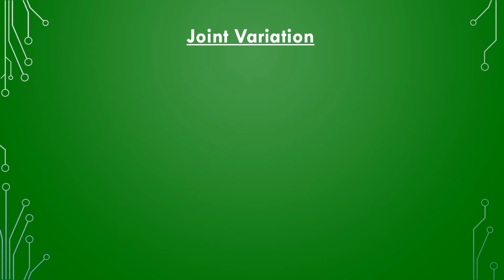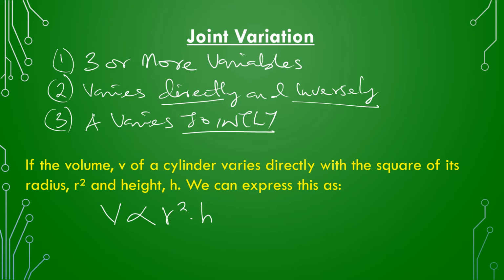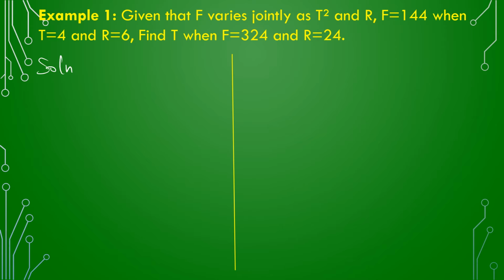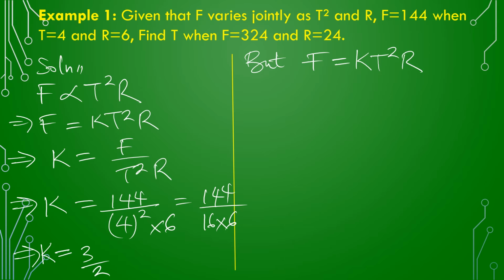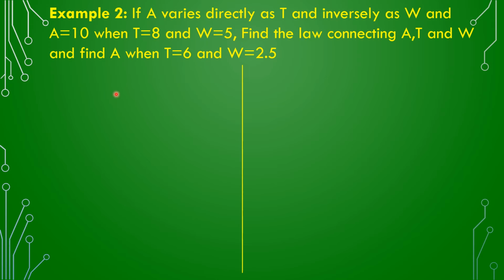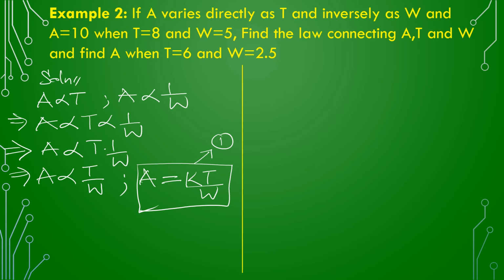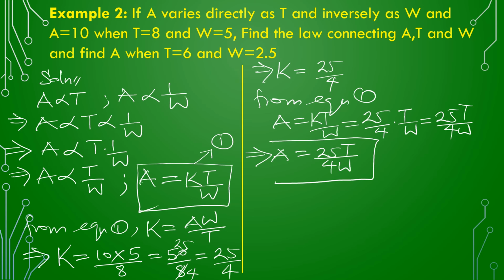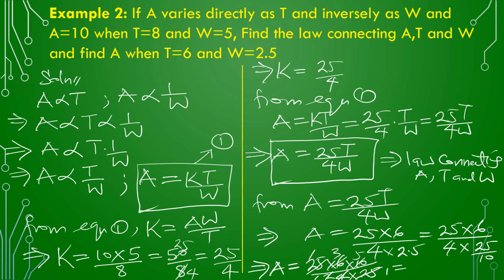MathsKeypoints : Joint Variation for WAEC, NECO and JAMB Exams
In this video, you will learn all there is in Joint variation. Once you follow the steps and key-points given, you will be able to solve any questions in Joint variation in your O'Level exams.